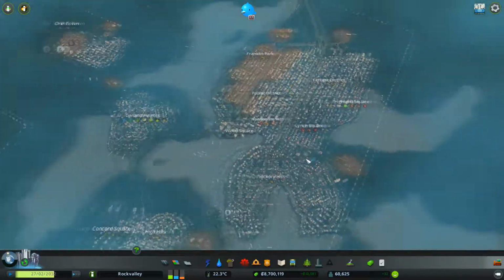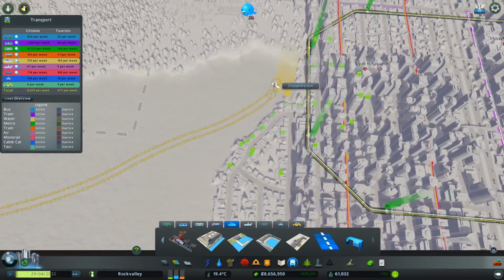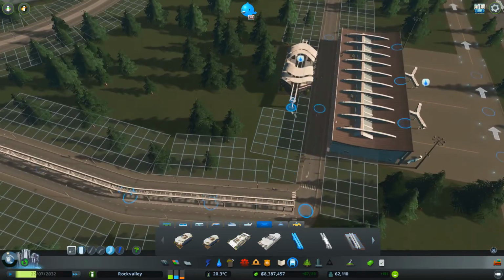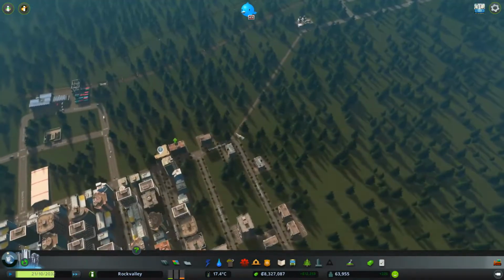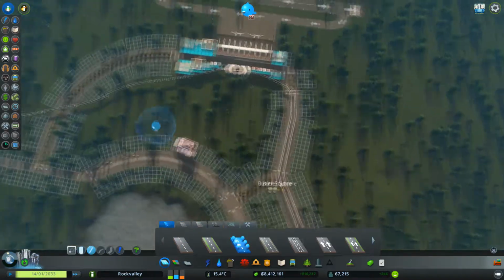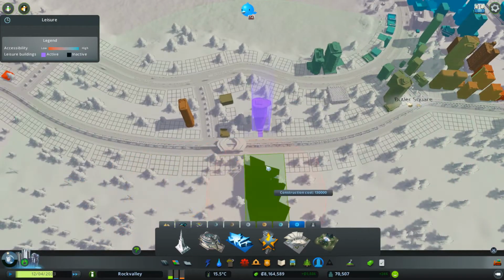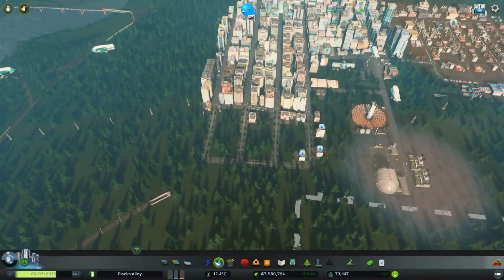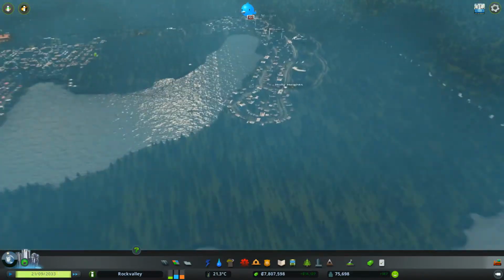Tourist Town (Airport) : Cities Skylines Mass Transit Gameplay : #09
Welcome to the channel and Cities Skylines, The Mass Transit DLC that was in May 2017. The release included new forms of public transport plus an enhanced traffic management tool.

Lake city uses the Ferry Empire scenario map to explore the new public transport modes, such as ferries, cable cars and blimps, with the objective to see how the can be used as part of an integrated transport network.